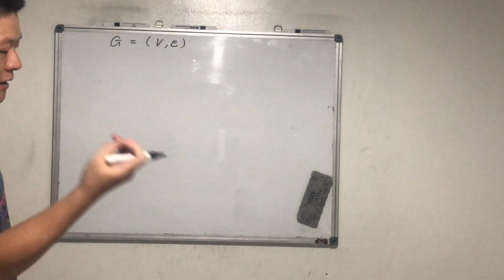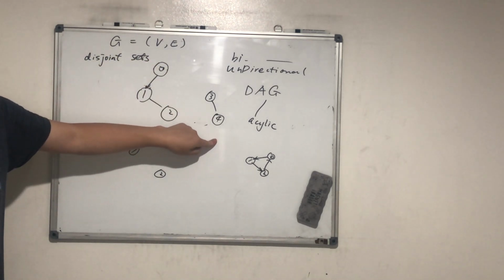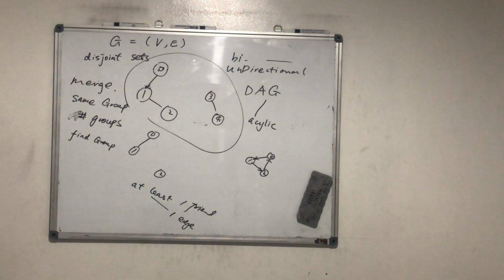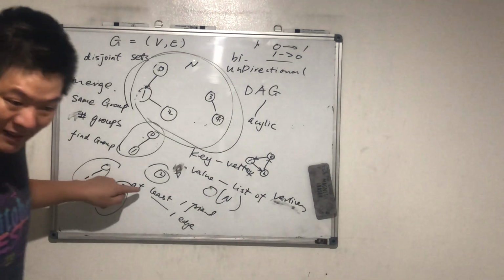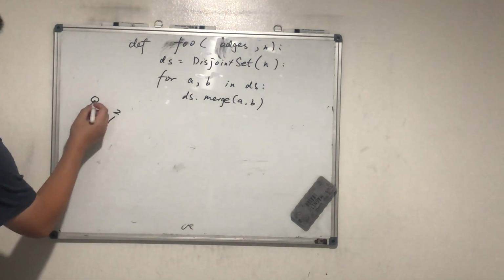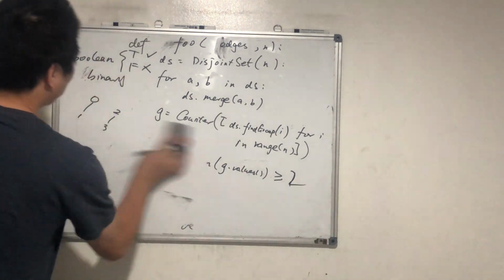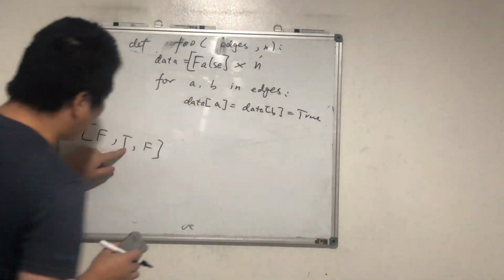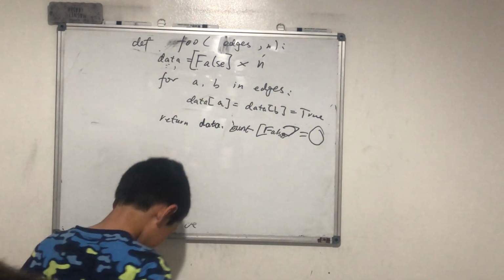Day 273 - Teaching Kids Programming - 3 Graph Algorithms: Does Every Vertex Have at least One Edge?